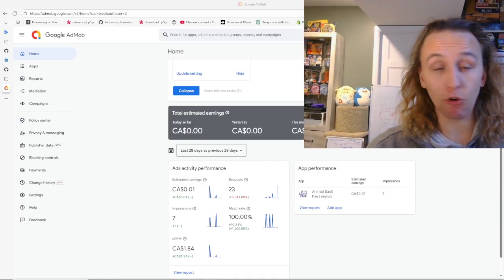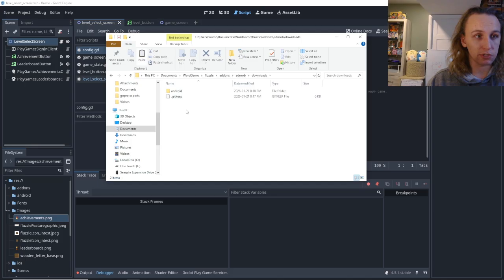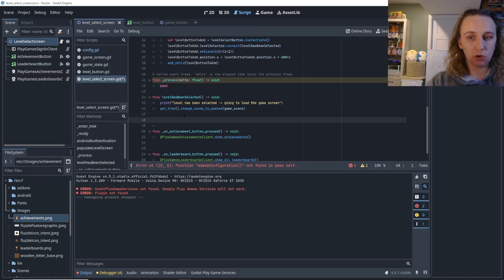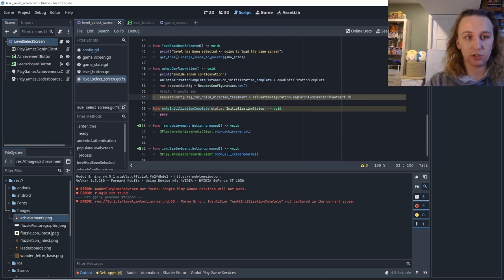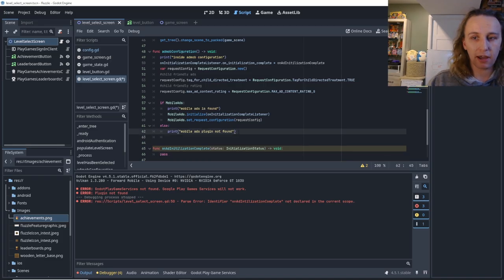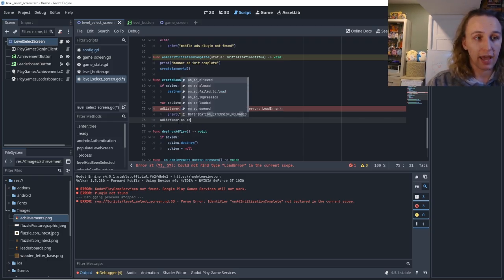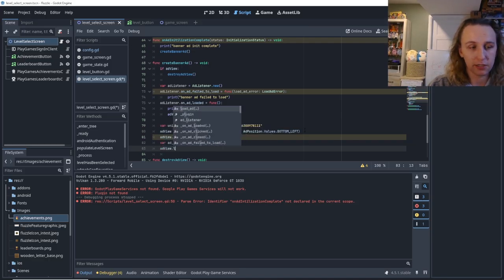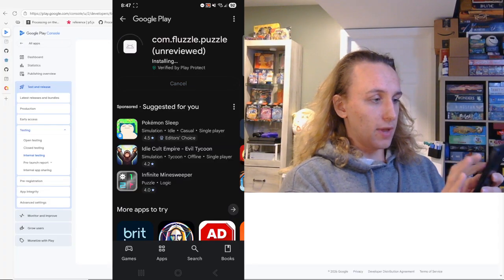Admob & Godot | EASIEST method to configure Admob for your android app | Game dev made easy Tut 6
Today's tutorial shows you how to configure Admob in your android application using Godot! We then code the configuration required to spawn a BANNER AD in our application! Another huge step on your indie dev game development journey. Continue to follow the series, and you'll have a game published on the app store in no time

How to become a game developer with no experience.
How to develop a game without any experience in Godot
How to make a video game with no experience
How to make a video game - Indie development beginner tutorial
How to become an indie game developer without any experience

The most logical and painless path to becoming a published game developer on the google play store for android using godot.
How to design your game, find open source copyright free game assets, how to integrate google play game services achievements and leaderboards, how to integrate google ad mob into your application.

This tutorial teaches you everything you need to know to go from having no experience, to have a polished and published android application

Chapters:
Introduction: 0:00
Install & Configure the plugin: 0:33
Code the Banner ad: 3:50  (child friendly ads - 5:41)
Configure your AndroidManifest 13:07
Test your implementation 14:20
Outro 15:03